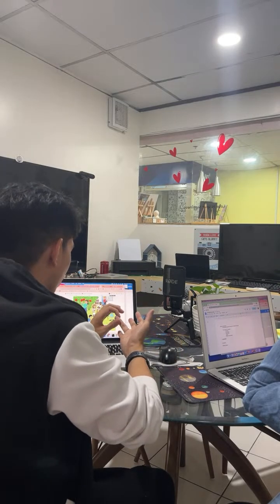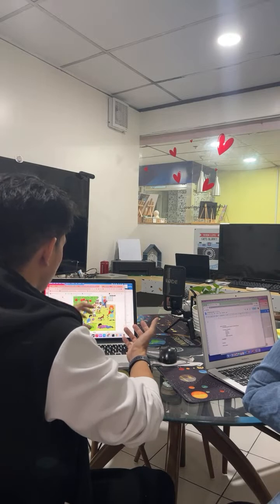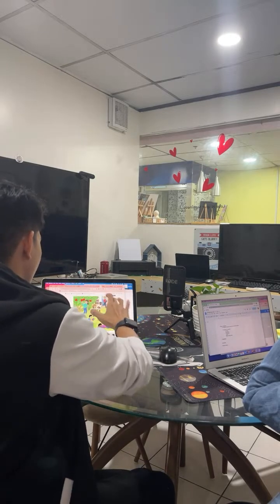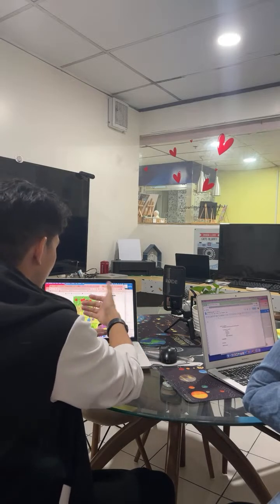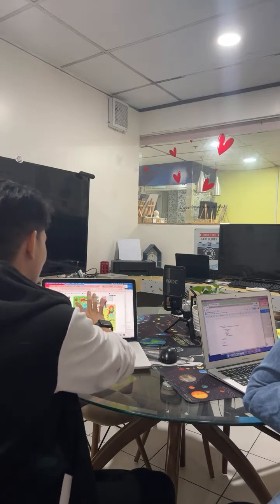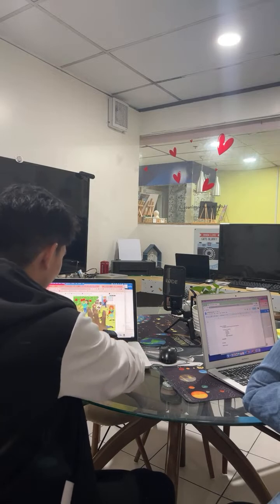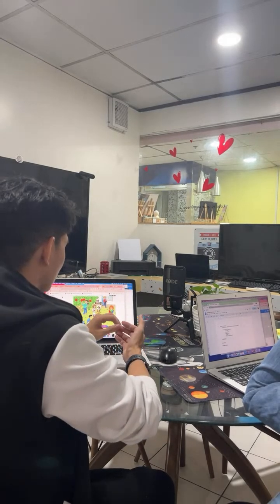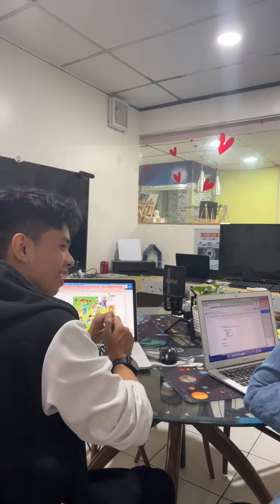Insightful SpaceEdu Discussion :: Orienteering :: T. Iza